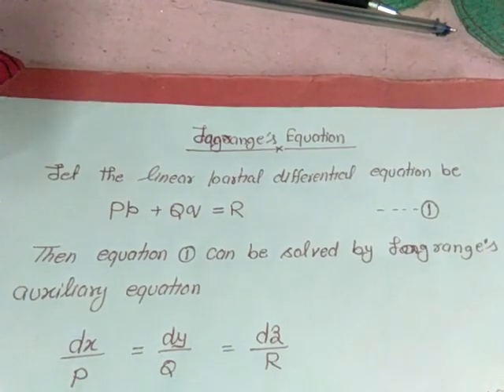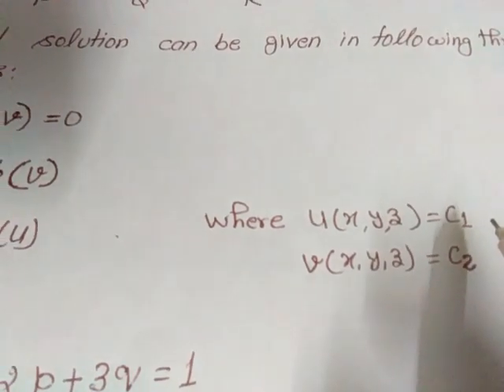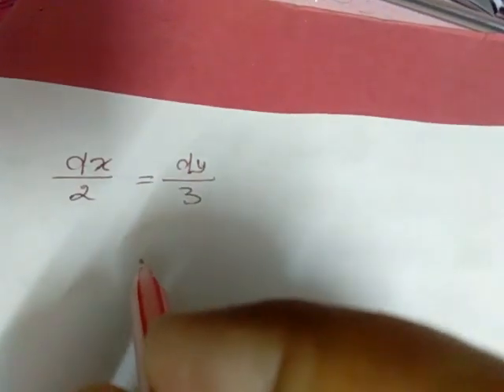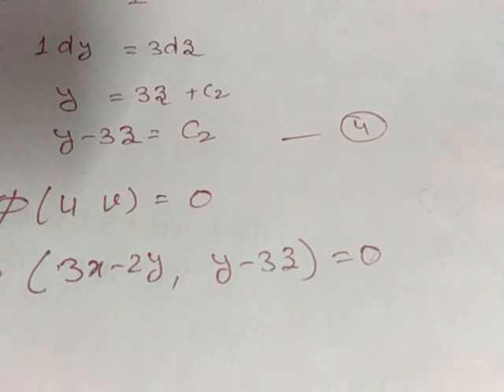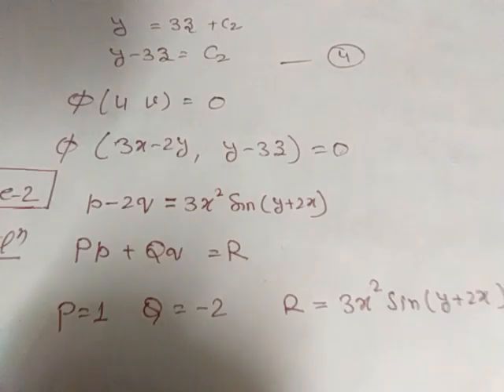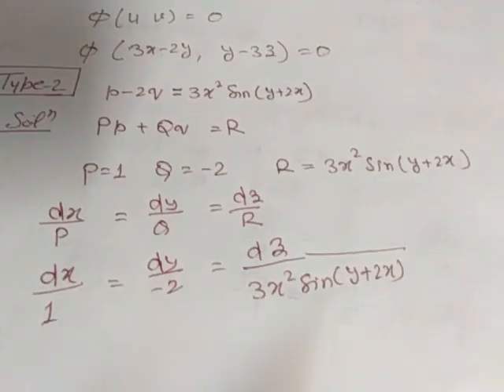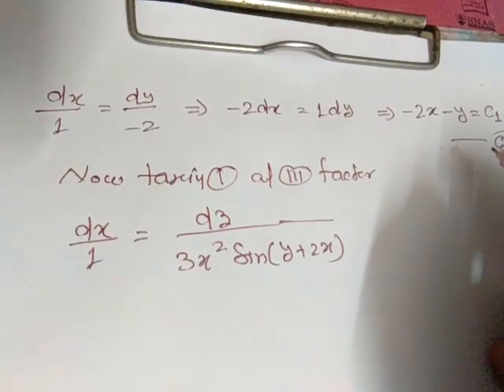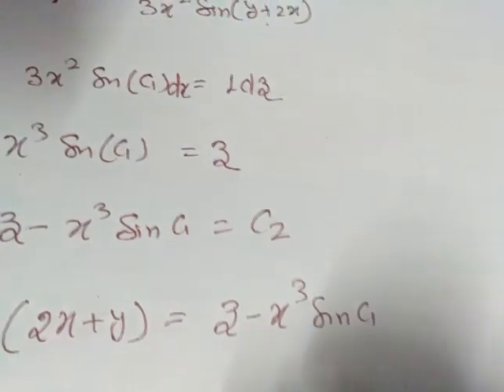Lagrange's method to solve PDE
Here we have discussed type-1 and type-2 to solve PDE